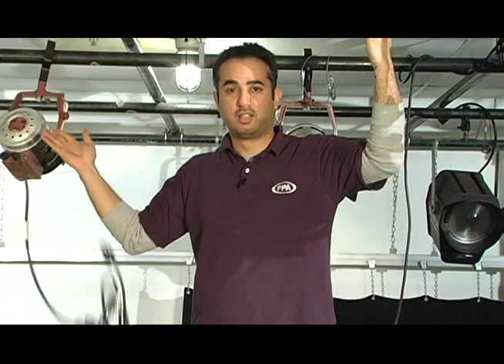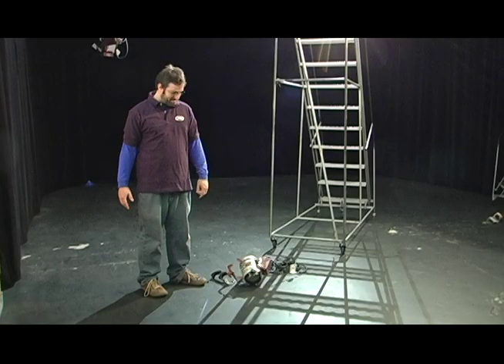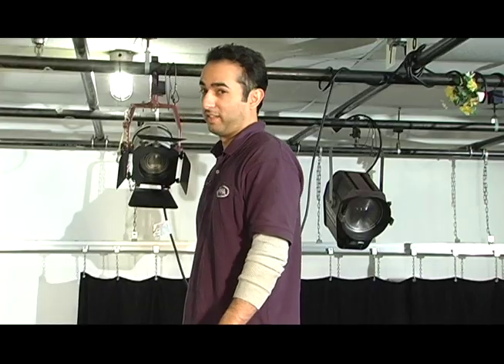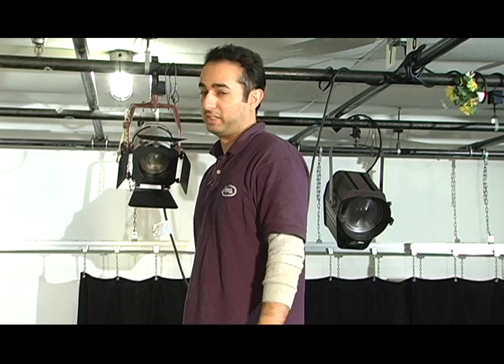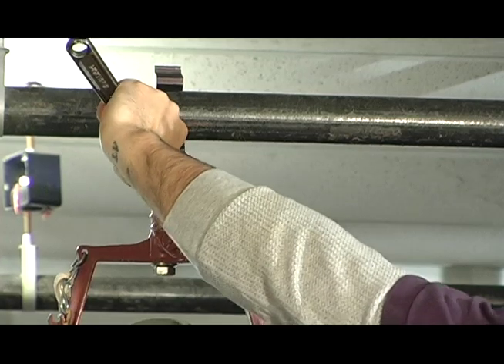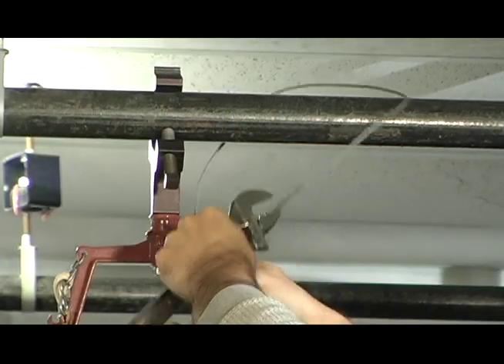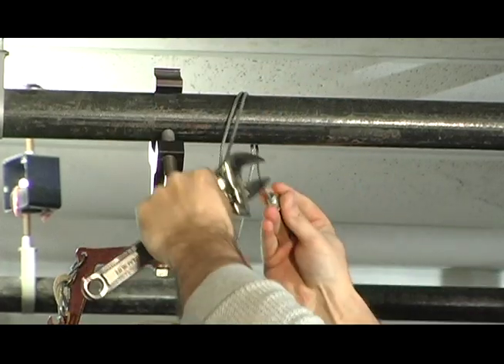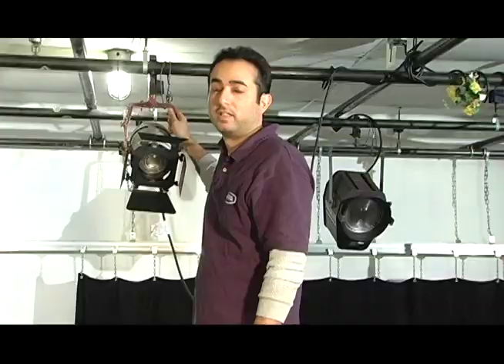Tip Of The Month - Safety Chain